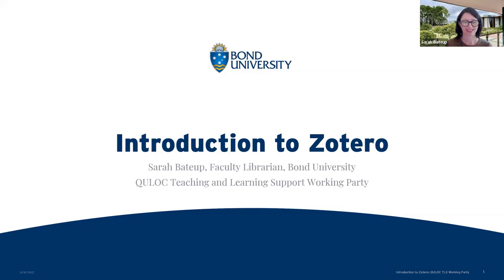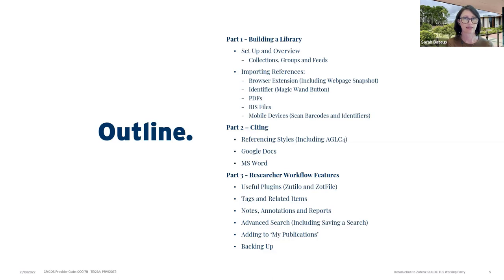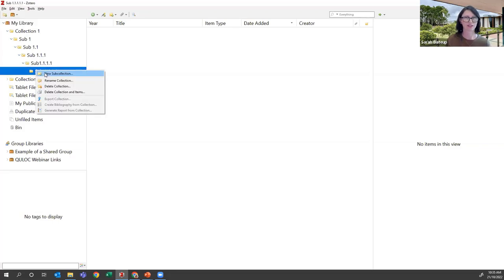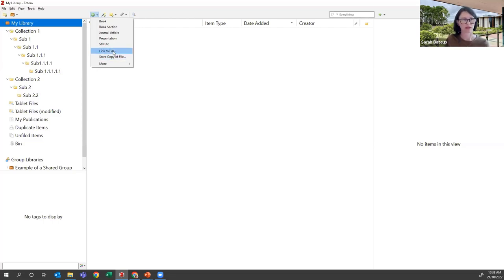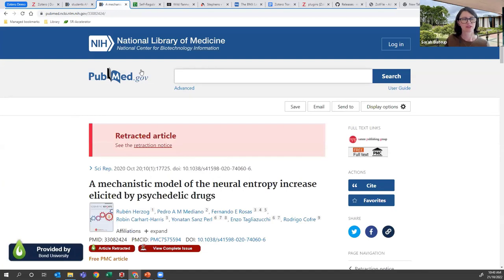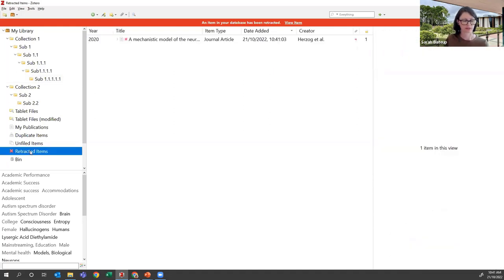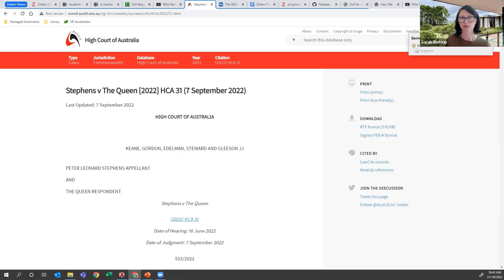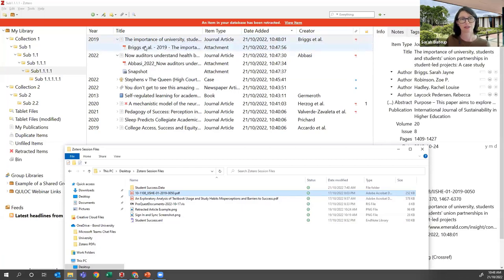QULOC Introduction to Zotero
Do you assist students and researchers with reference management? If you're interested in exploring a free, open-source reference manager, this session is for you. Zotero is developed by a non-profit organisation, with additional features (plug-ins) and citation styles contributed by a global community of developers.

This session explores how to get set up with Zotero and start with the basics, such as collecting and organising references and citing in various styles with MS Word and Google Docs.

Presented by Sarah Bateup, Faculty Librarian for Health Sciences and Medicine, Bond University.